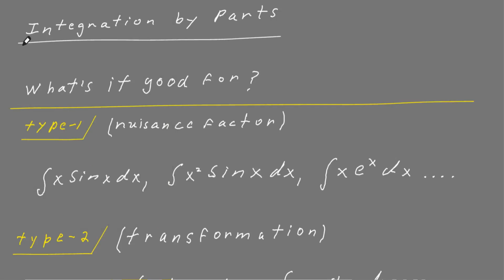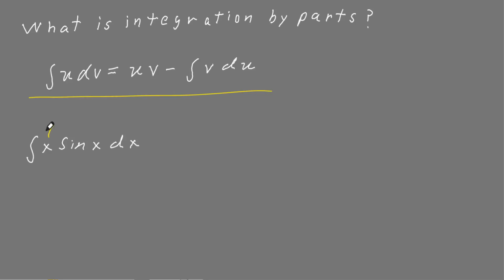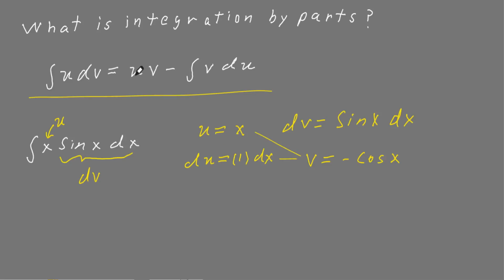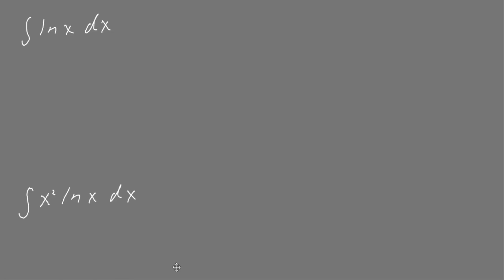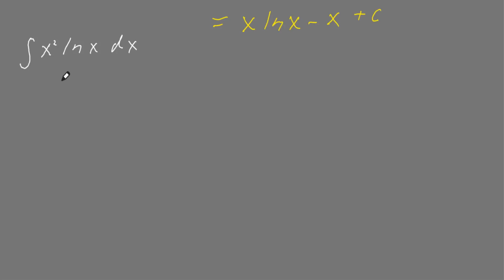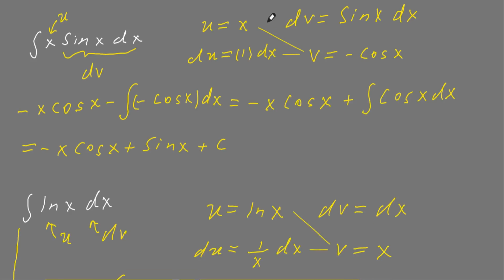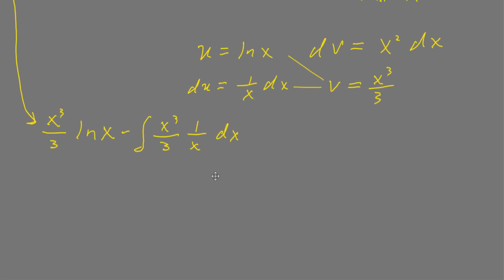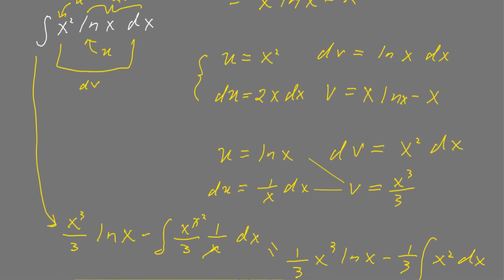Integration by Parts-1 (general considerations + how-to)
Some general considerations about the types of problems you encounter doing  integration by parts plus some how-to type examples.